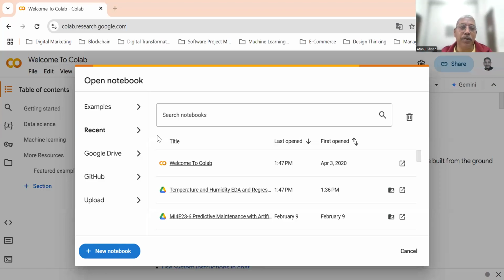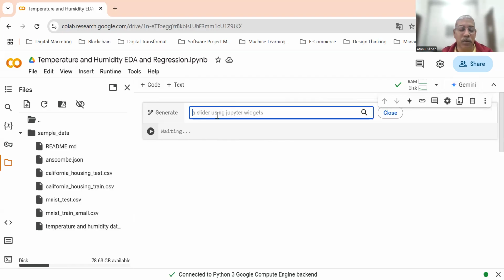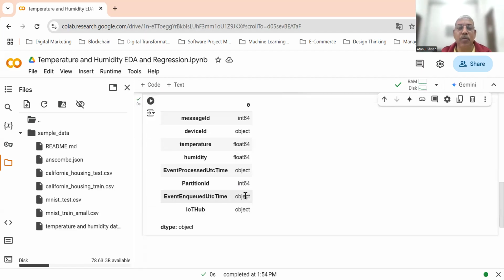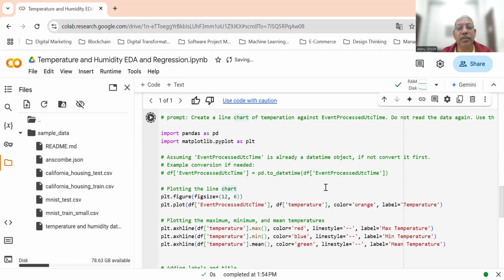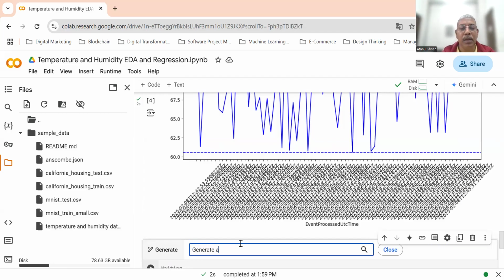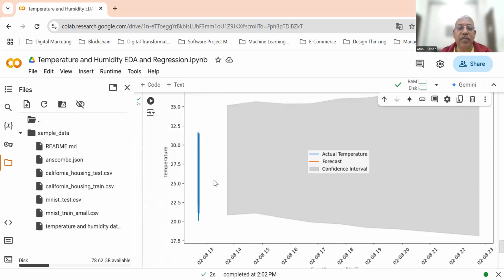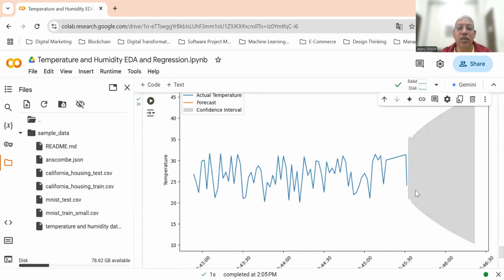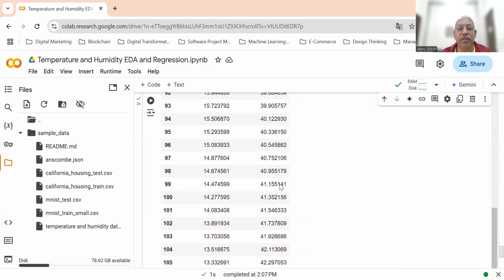Data Engineering - 8